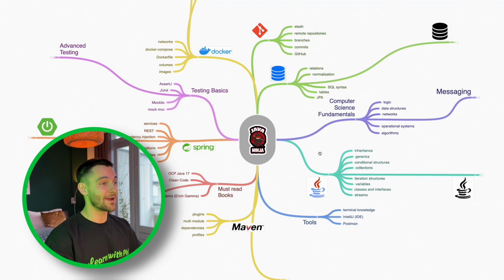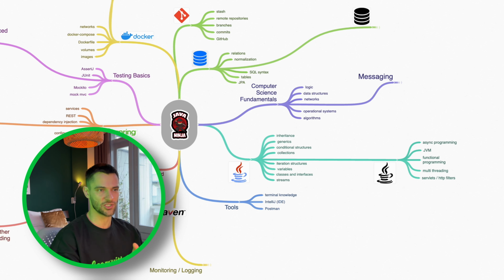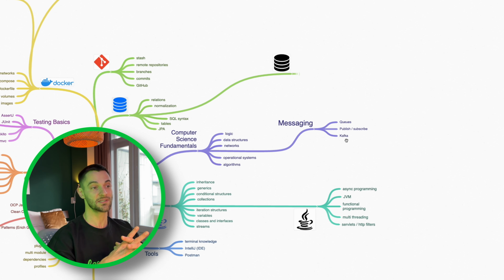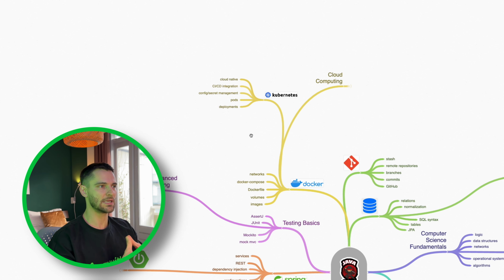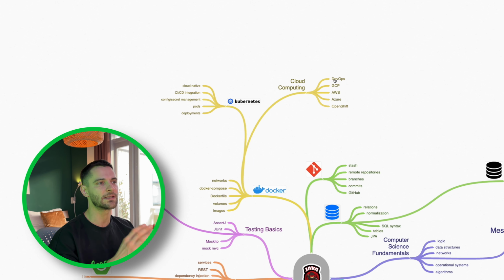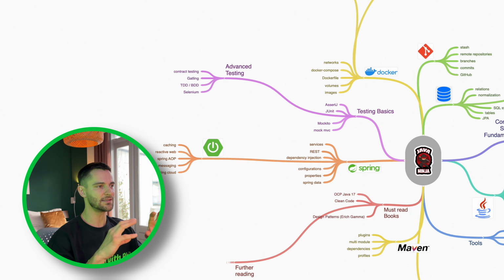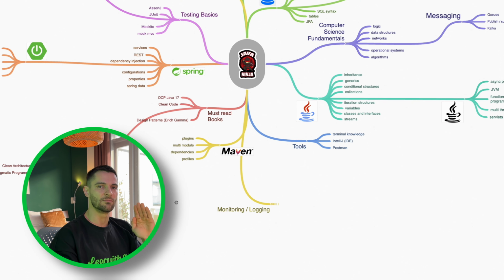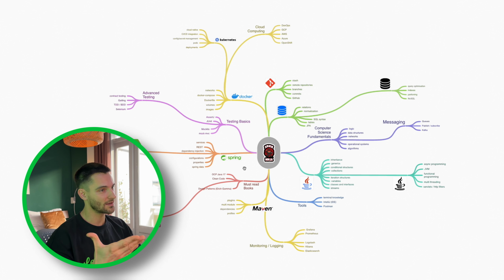Sr Java Developer Roadmap [2023]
Welcome to the second part of our series on "How to Become a Java Developer."
If you missed the first part, check it out at: "How to become a Java Developer in 2023"

In this video, we'll be discussing the essential technologies that every Sr Java developer should know to excel in their field.
From key frameworks and libraries to database management systems and web technologies, we'll cover it all.
Whether you're a beginner or an experienced developer looking to expand your skillset, this video is for you.

I will select one person from the latest 1000 subscribers and send a copy of the Clean Code book to your house!

Enjoy the video and don't hesitate in contacting me with questions and/or suggestions.

Phil.

iPhone 14 PRO

Microphone: Ulanzi J12

⏰ Timecodes ⏰

00:00 - Intro

01:20 - Advanced Java

06:15 - Messaging

07:50 - Advanced database

10:17 - Kubernetes

12:32 - Cloud computing

14:22 - Advanced testing

16:40 - Advanced Spring

20:00 - Further reading

21:10 - Monitoring / Logging

24:06 - Final thoughts

Connect with Phil

QUESTION — Have a question about Java Programming, Freelancing or Anything Else? Post in the comments section of this video!